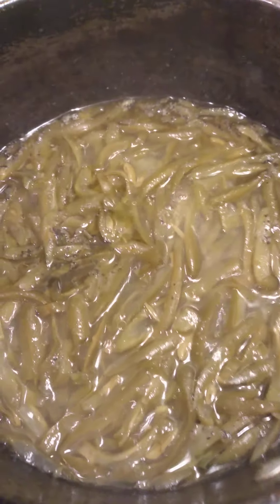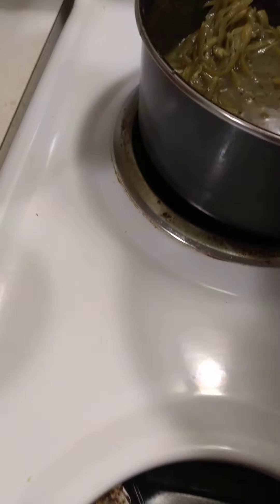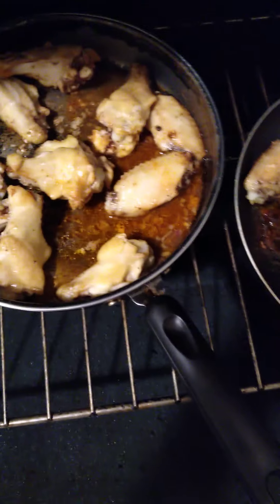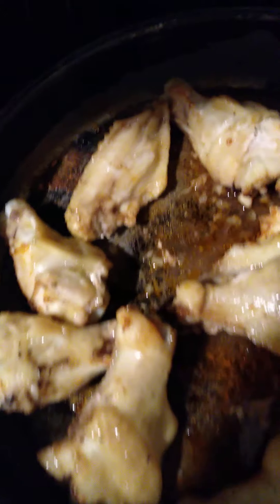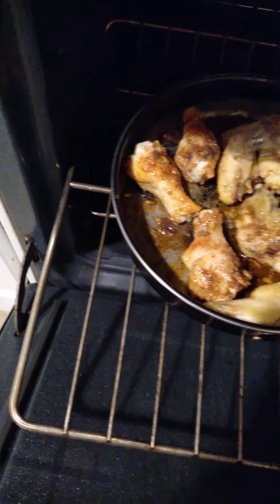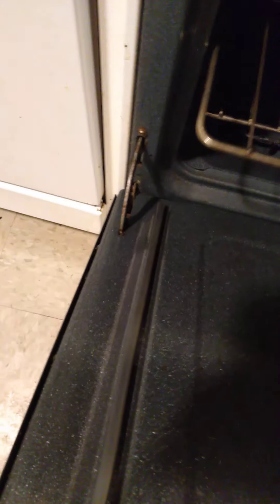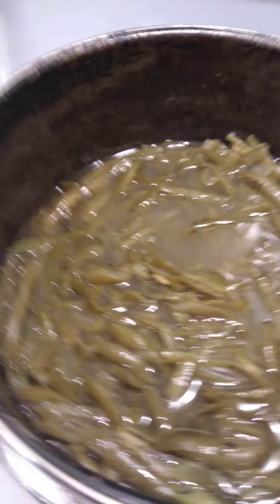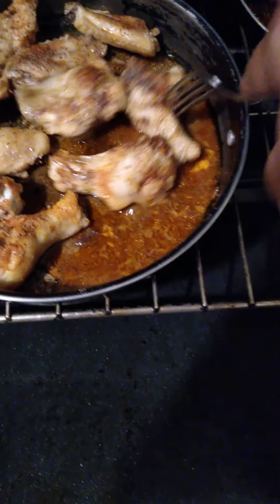Lil Drumetts, Flats nd Drums in the Oven tho 😋